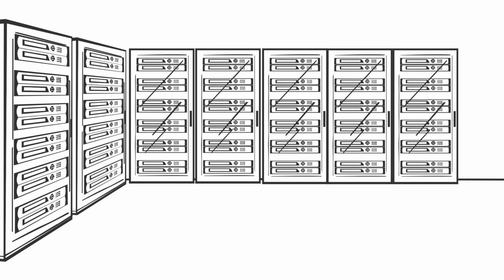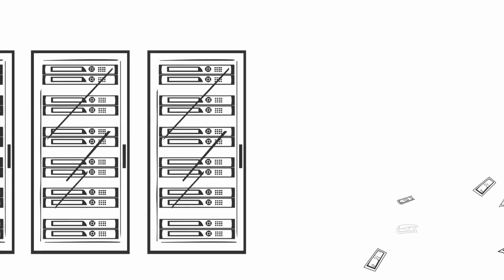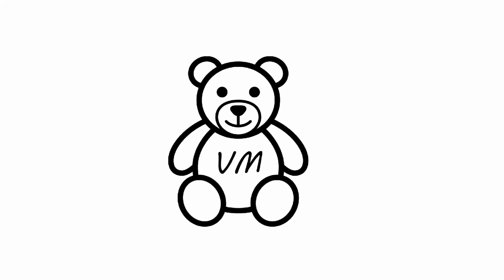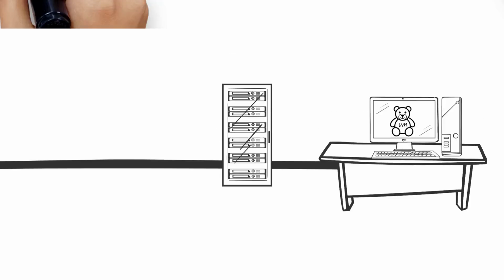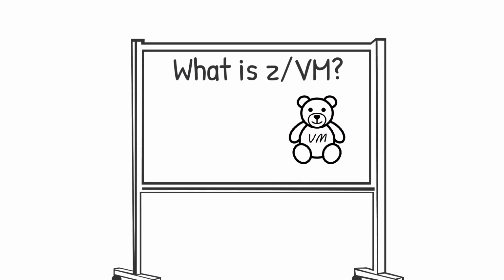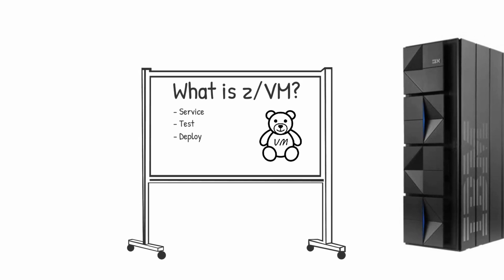What is z/VM?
What is the IBM z/VM hypervisor?  This video highlights just some of z/VM's rich history and incredible capability for the IBM Z and LinuxONE mainframes.